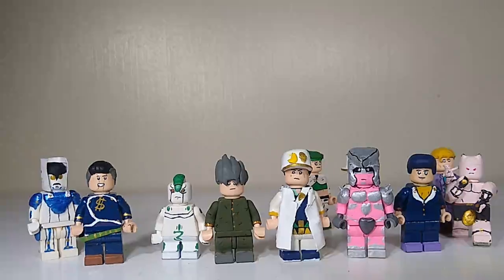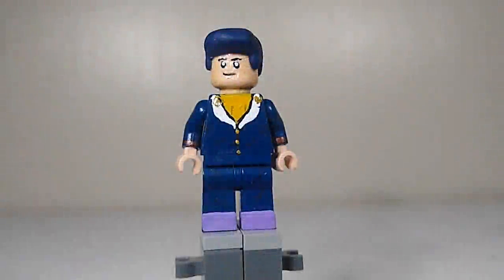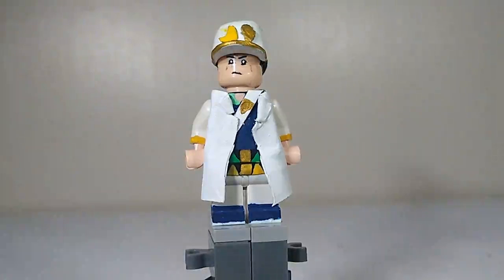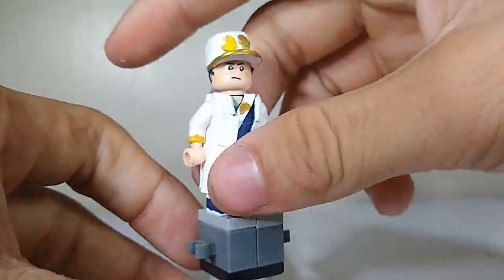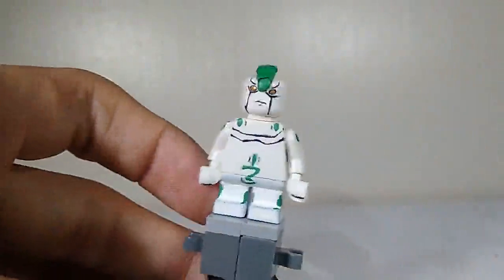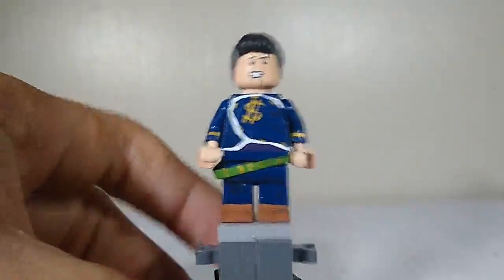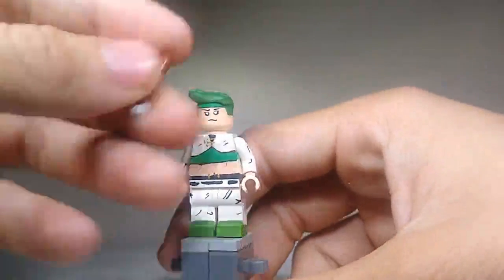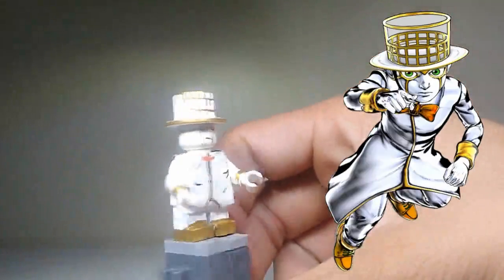Custom lego Diamond is unbreakable showcase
Yay i got this out before christmas if you want to commission me go to my instagram or discord byeeee